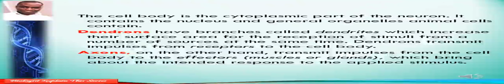March 19, 2024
BET NERVOUS SYSTEM 1